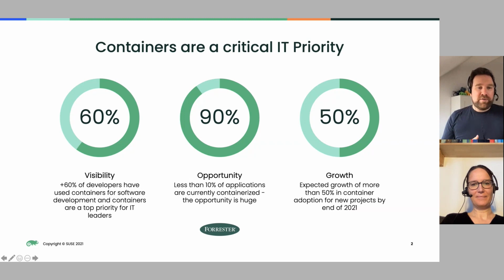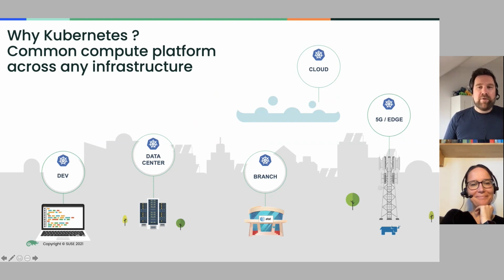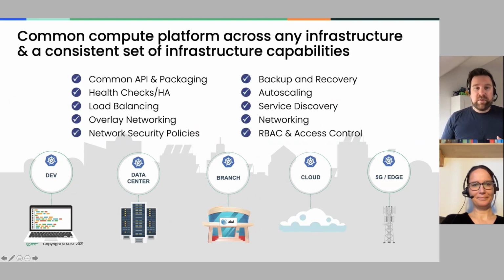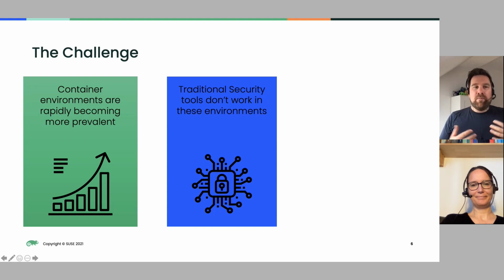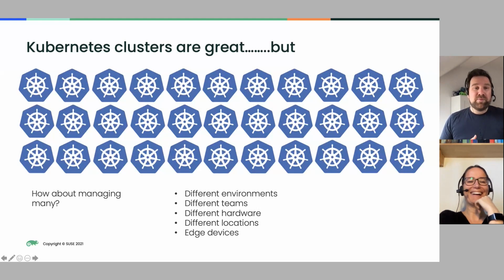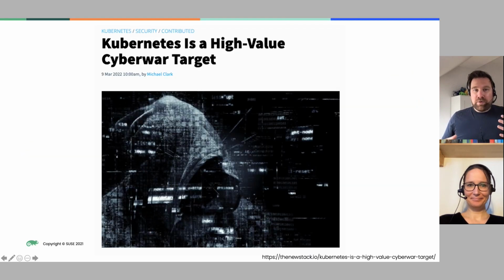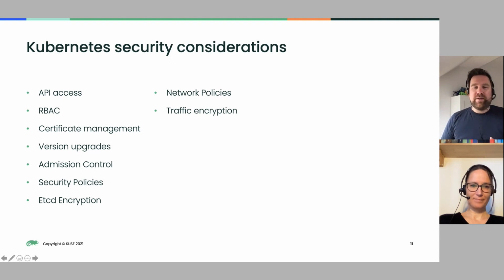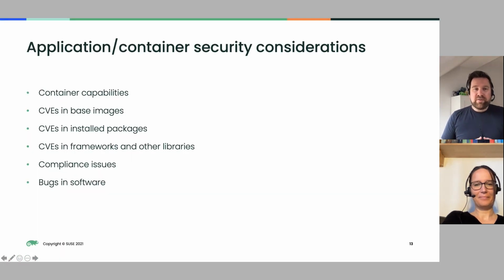Challenges of Kubernetes Security - Securing Cyberspace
In this first episode of the topic “Kubernetes Security and Cluster Security” Bastian Hofmann from SUSE introduces the challenges of secure usage and management of Kuberbetes, clusters, multi clusters… Container technology increased in all areas of IT and will even more increase. Therefore Bastian gives a short overview about Kubernetes and addresses the most challenges for its secure management: the most traditional security tools don´t work in this area! And because it is so famous Kubernetes is a prime target for attacks.